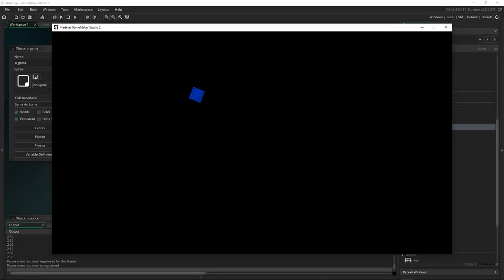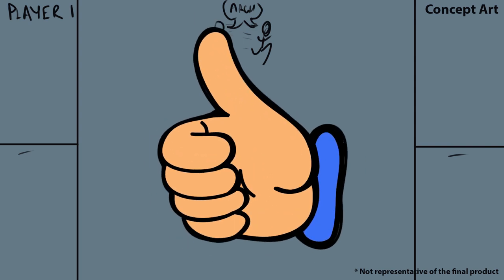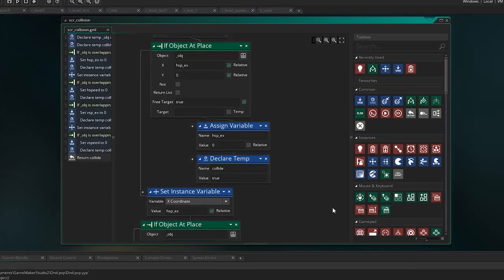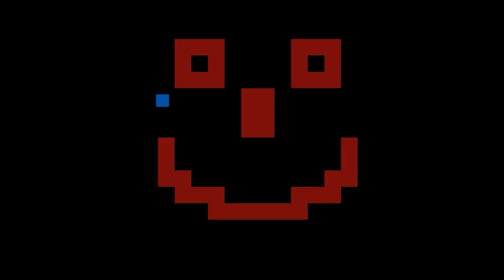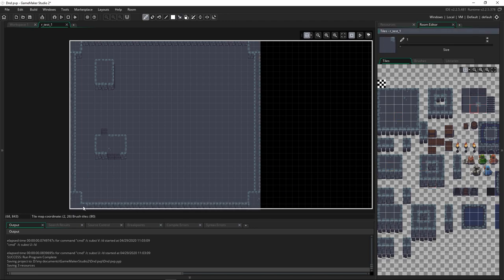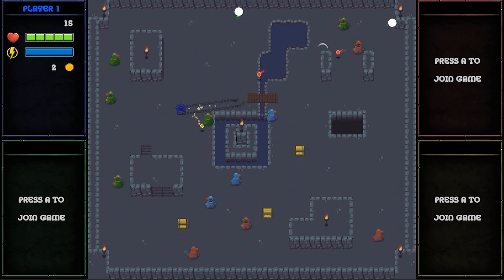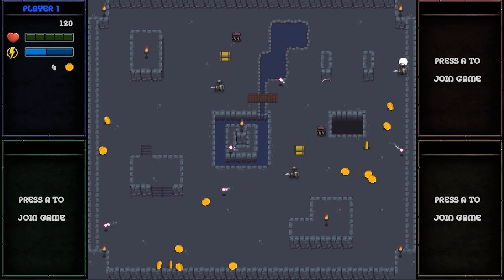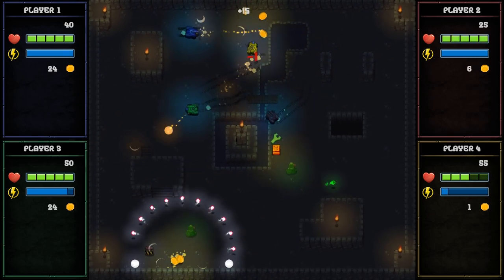Gamemaker 4P Battle Arena in a Week in DnD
G'day Gamers!  Recently I spent a week finding out what kind of game I could make, for the family to play, all within Drag and Drop.  I thought others could benefit from what I built, and use it in their own projects, so hope you find something useful.
The explanations are not too technical, as THIS IS NOT A TUTORIAL, more just a postmortem on what I did, and the reasons.

A huge thank you to my current Patreons who really help me to make more tutorials for everyone.
Patreons also receive the source code on most projects, and get access to any bonus lectures, so if you found the content useful, it would be awesome for you to even consider supporting the channel.

I don't post as often on Facebook, but hey, why not follow on there too.

Gamemaker Studio 2 is made by Yoyo Games.